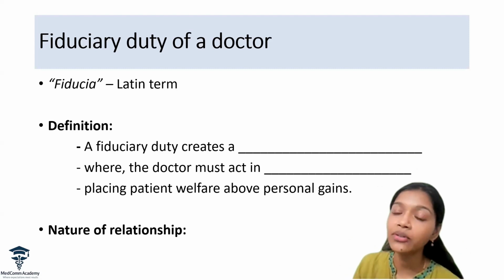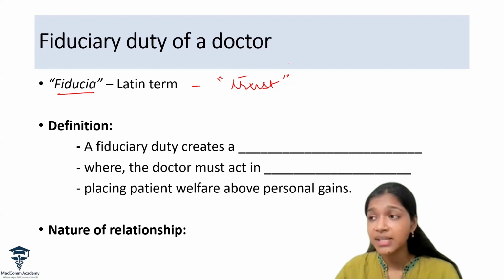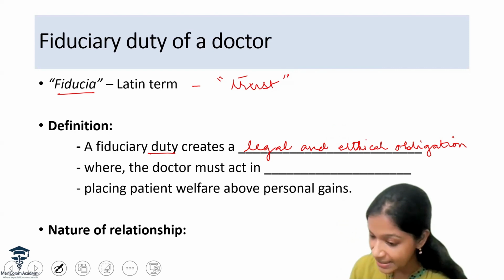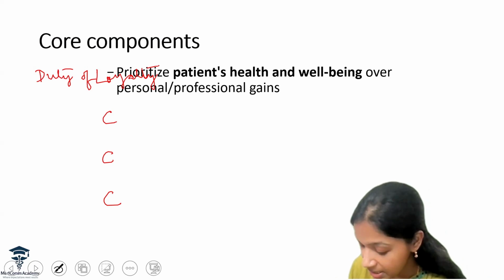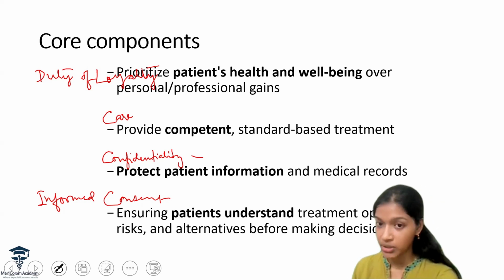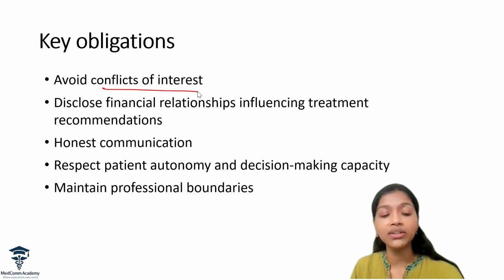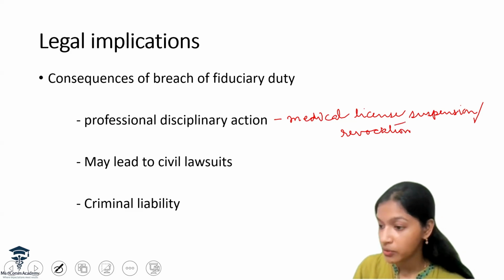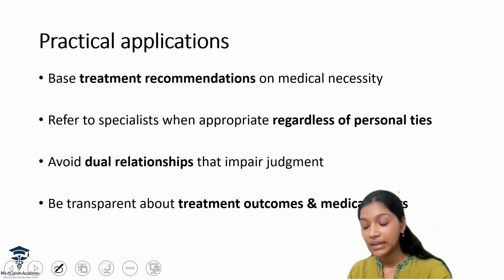Mock Test Paper (Solved) WBUHS 2025 | Fiduciary duty of a physician| Dr. Tania Pan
This "Short Note" has been taken from the mock test paper of Sarat Chandra Chattopadhyay Government Medical College and Hospital, Uluberia, Howrah, WB.
Here is the complete question:
Fiduciary duty of a physician  (5 marks)
The fiduciary duty of a physician represents one of the most fundamental ethical principles in medical practice. It signifies that the physician is entrusted with the responsibility to act in the best interest of the patient, maintaining trust, confidentiality, honesty, and professional integrity at all times. It extends beyond individual patient care to encompass public health responsibilities, social accountability, and the promotion of equity in healthcare delivery.

This video provides a clear explanation of the concept of fiduciary duty, its relevance in the doctor–patient relationship, and its wider implications for public health and community medicine practice. It is particularly useful for undergraduate and postgraduate medical students, aspirants preparing for competitive examinations, and healthcare professionals.

📖Presented by: Dr. Tania Pan MBBS, MD (Gold medalist)